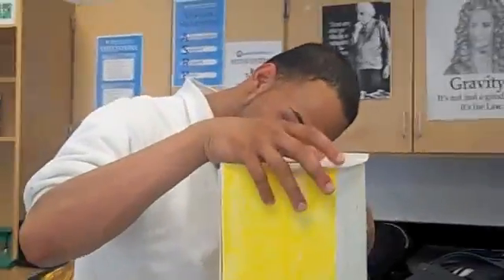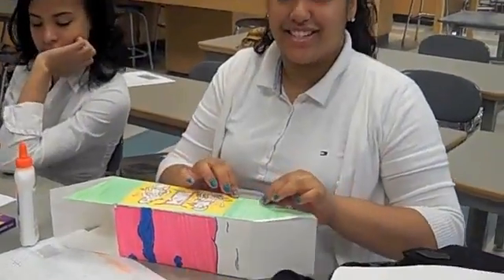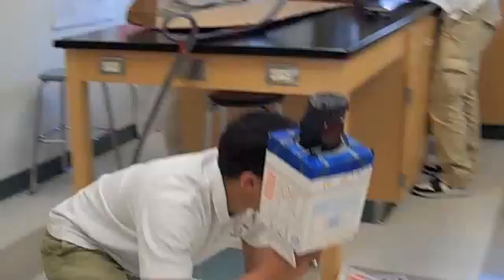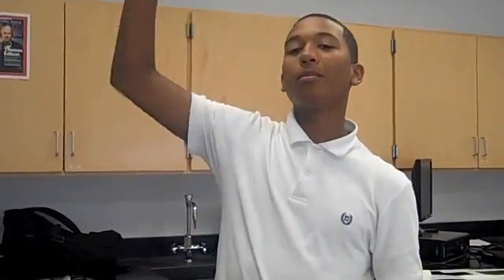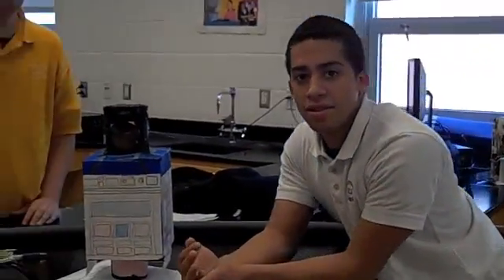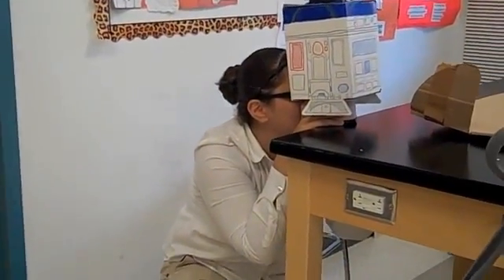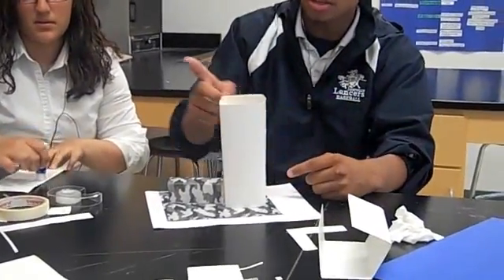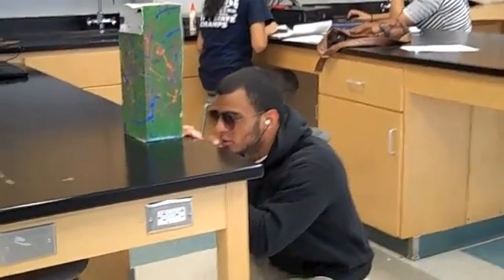The Periscope Project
HLD physics students designing their periscope and explaining the uses and the basic functioning of a periscope